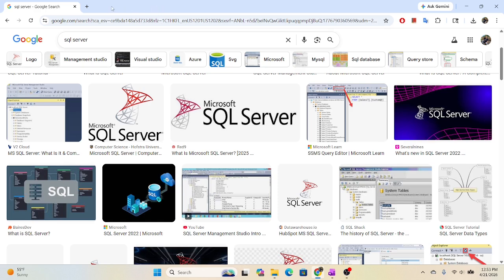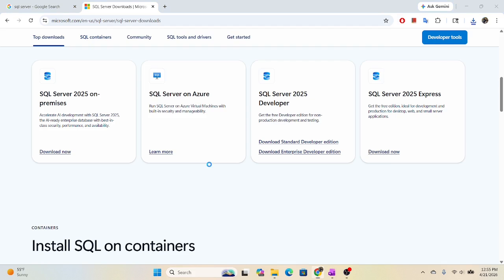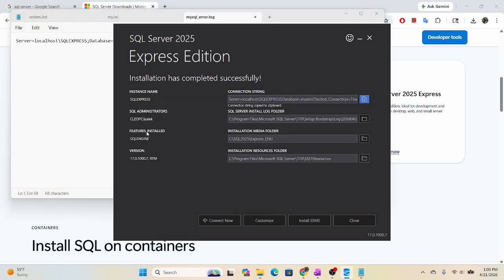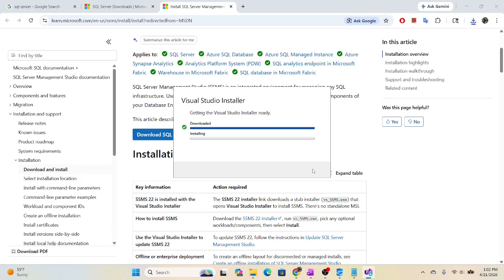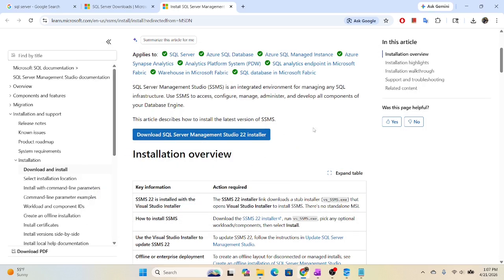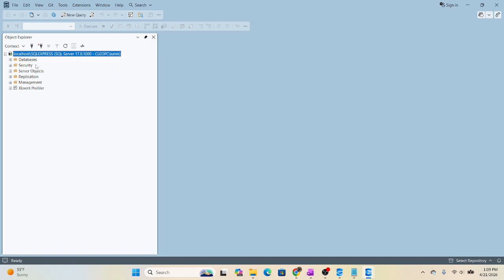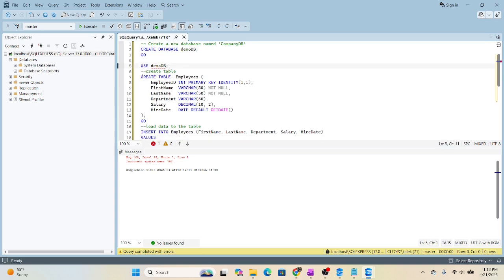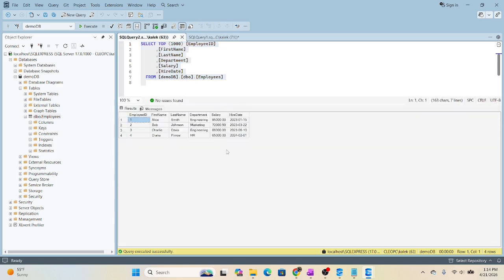How to Install SQL Server & SSMS on Windows 11 | Step-by-Step Beginner Guide (2026)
Learn how to install SQL Server and SQL Server Management Studio (SSMS) on Windows 11 with this step-by-step beginner-friendly tutorial.

In this video, you’ll learn:

How to download and install SQL Server on Windows 11
How to install SQL Server Management Studio (SSMS)
How to connect to SQL Server using SSMS
How to create a database and tables
How to run SQL queries and view results

This tutorial is perfect for beginners who want to start working with SQL Server for database development, data analysis, or backend development.

💡 Whether you're preparing for interviews, learning SQL, or setting up your development environment, this guide will help you get started quickly.